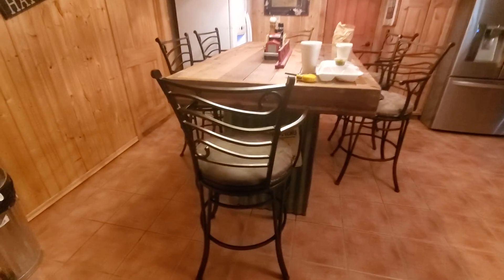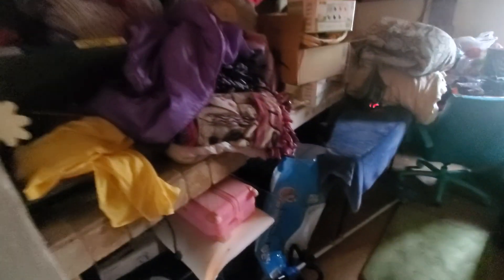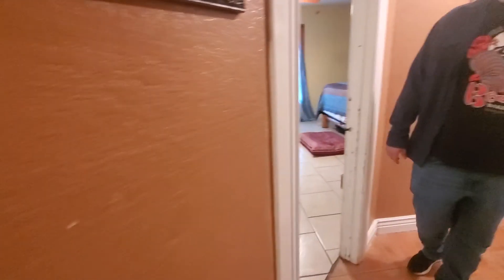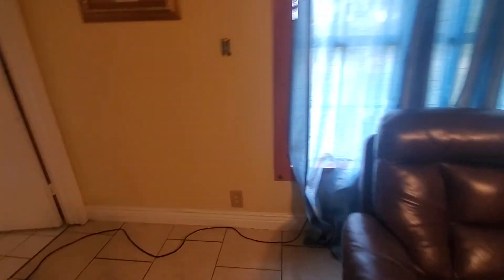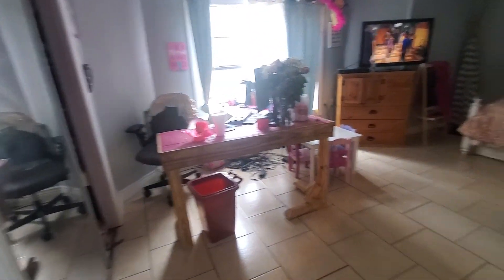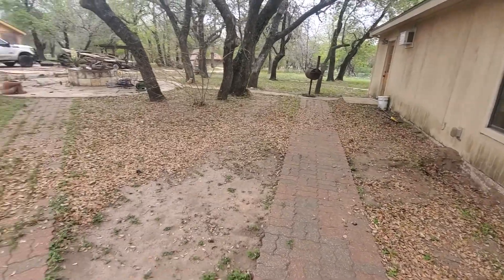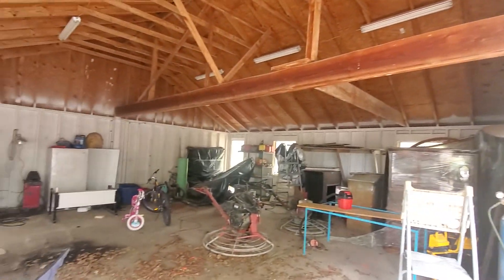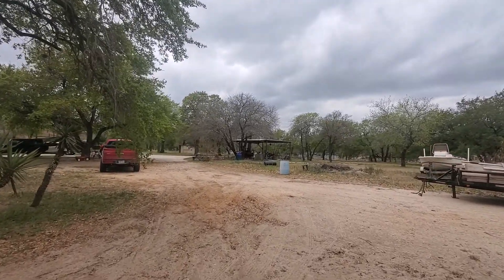217 W Ridgeway Summerset